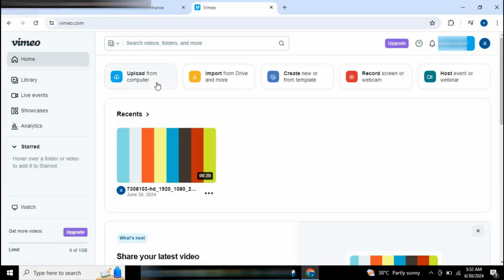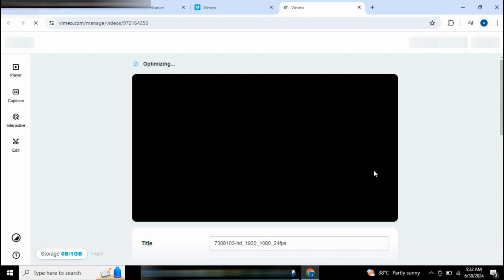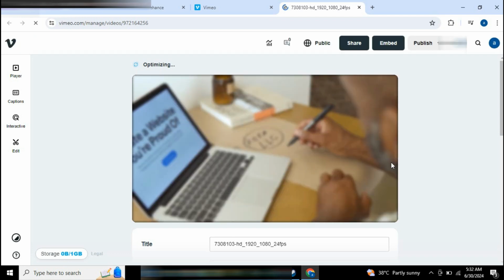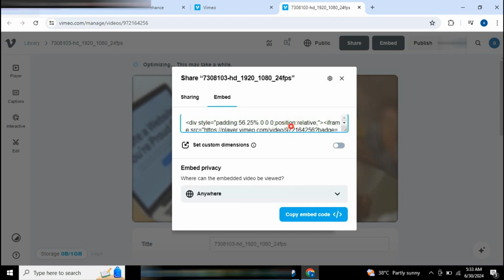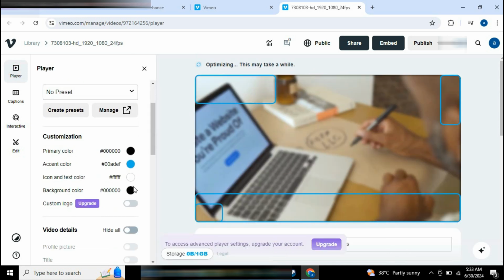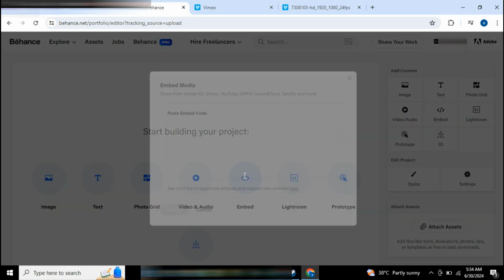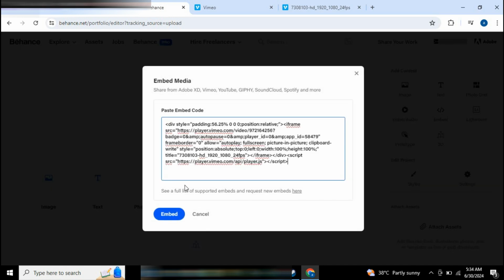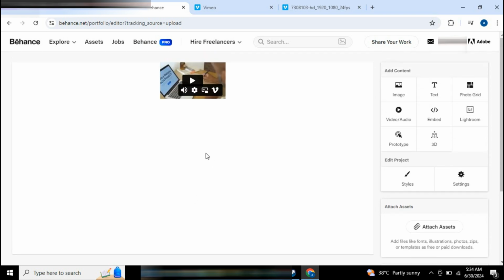How to Upload Auto/Loop Videos On Behance Projects (Full 2025 Guide)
In this comprehensive 2024 guide, we'll show you how to upload auto-looping videos to your Behance projects. Whether you're a designer, animator, or artist, this step-by-step tutorial will help you enhance your Behance portfolio with engaging auto-loop videos.

In this video, you'll learn how to prepare your video files, upload them to Behance, and ensure they loop automatically. We'll cover everything from video format and settings to embedding and showcasing your work effectively on Behance.

Watch this full 2024 guide to learn how to upload and set up auto-looping videos on your Behance projects, making your portfolio more dynamic and engaging.